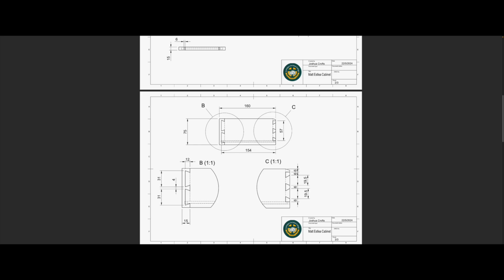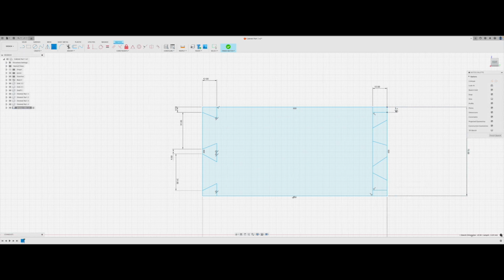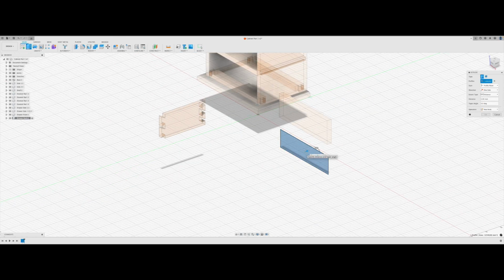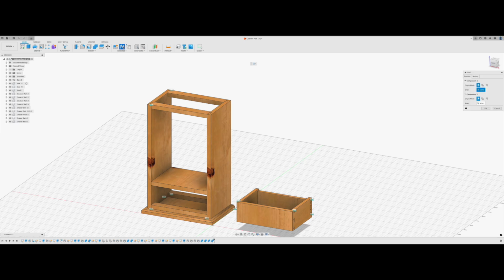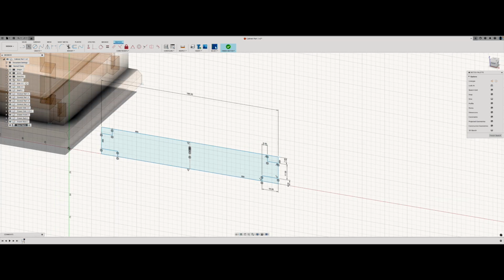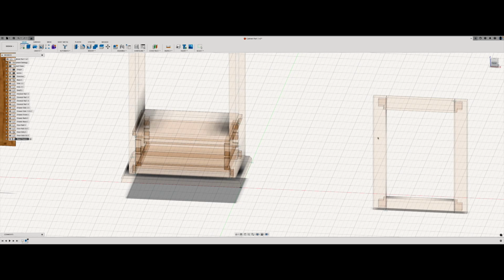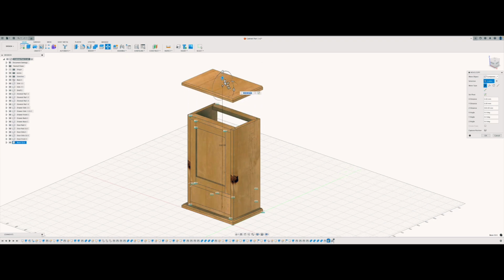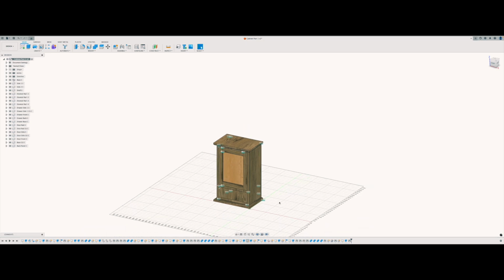Yr 11 Cabinet Part 2